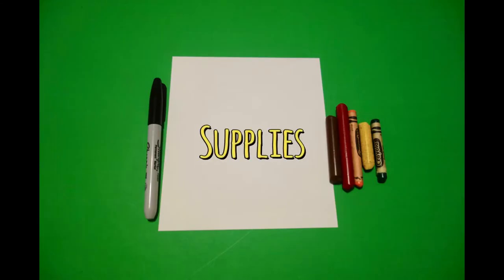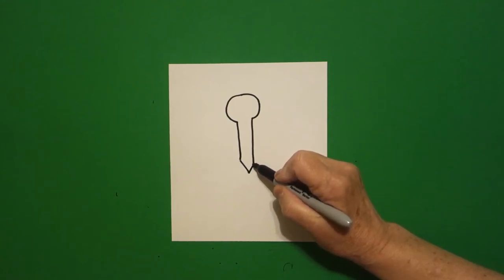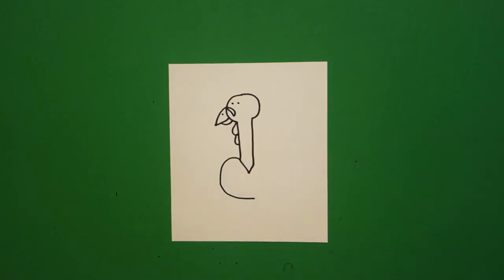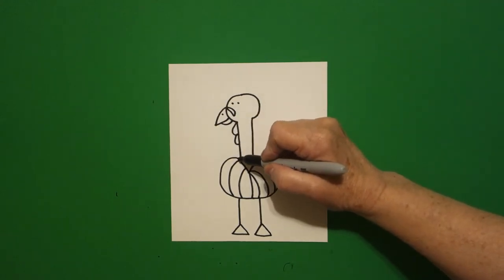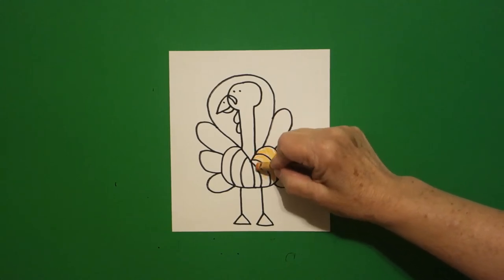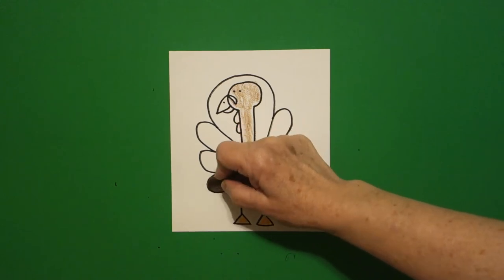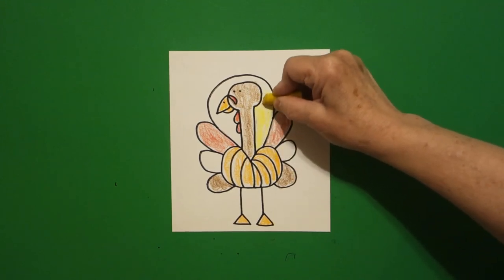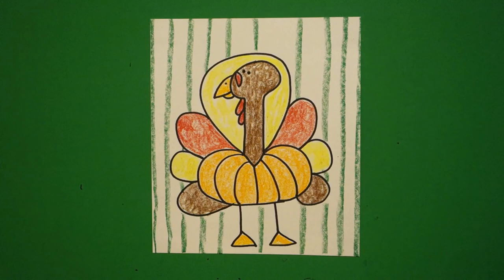Let's Draw a Pumpkin Belly Turkey 4 Thanksgiving!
Easy to follow directions, using right brain drawing techniques, showing how to draw a Pumpkin Belly Turkey 4 Thanksgiving!